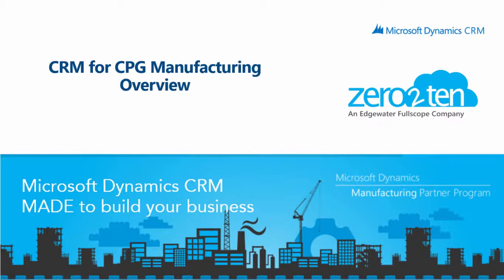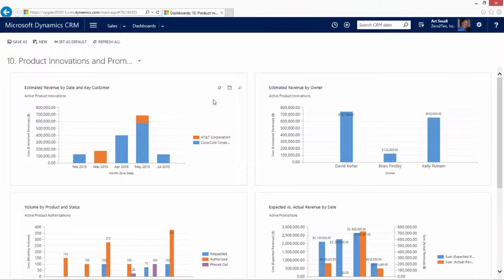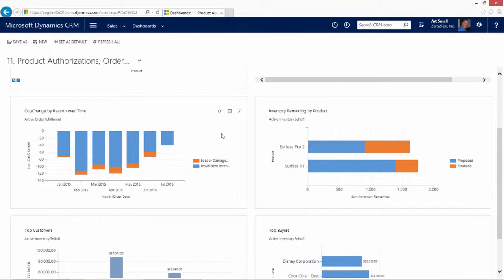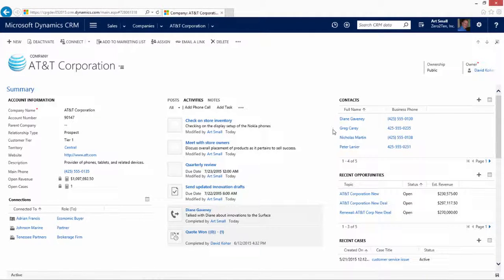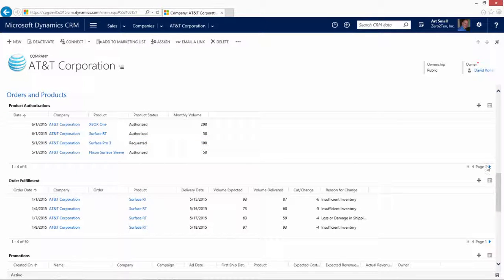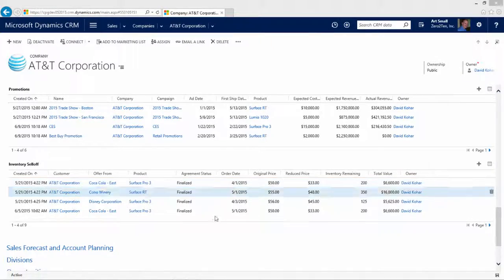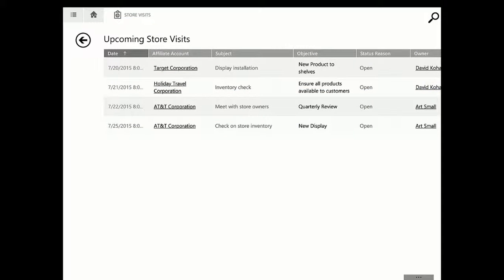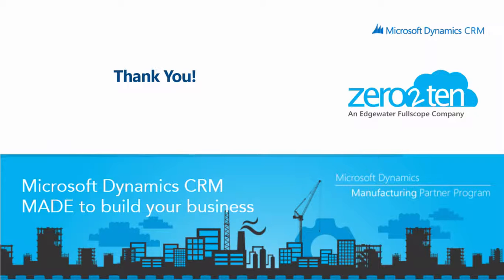Manufacturing CPG Solution for Microsoft Dynamics CRM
CRM for CPG Manufacturing by Zero2Ten -  Solution Overview